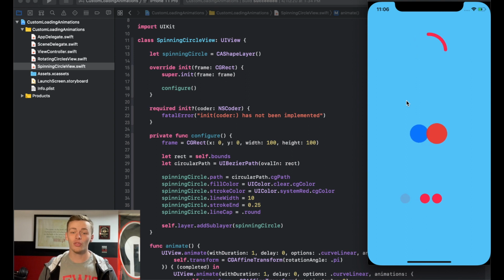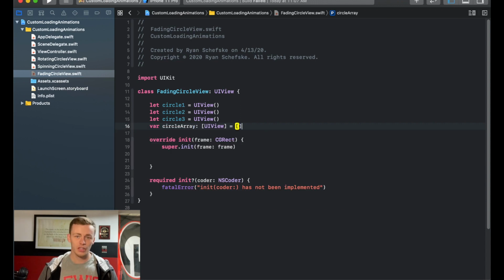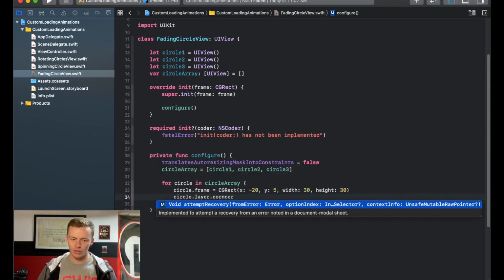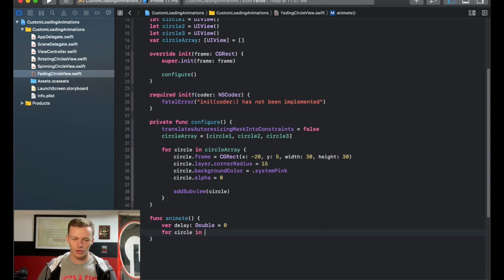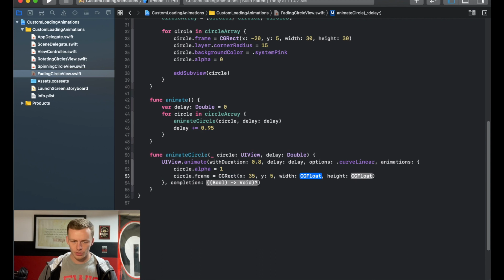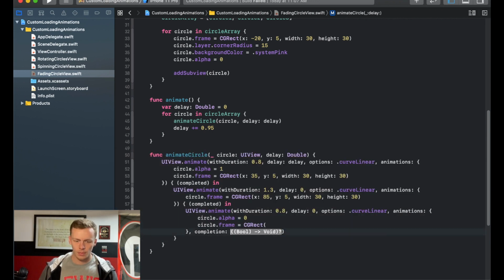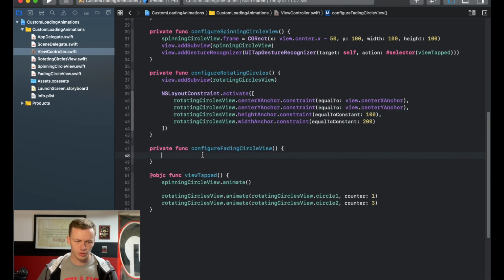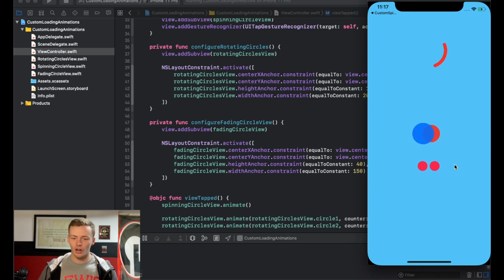Custom Activity Indicator (Fading Circles) Pt. 3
In this tutorial, I will be teaching you how to implement a custom rotating circle activity indicator into your app!